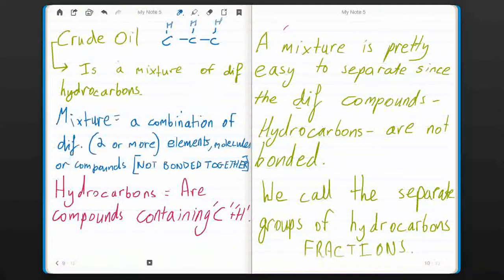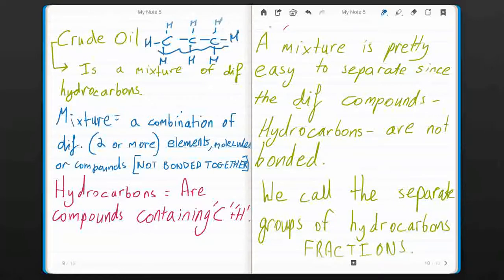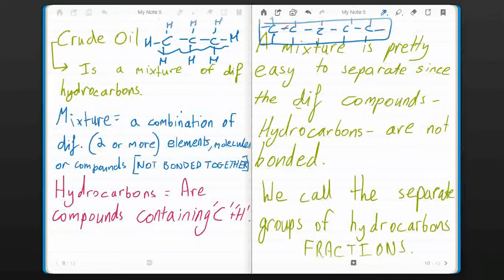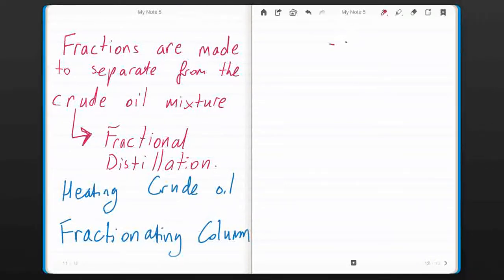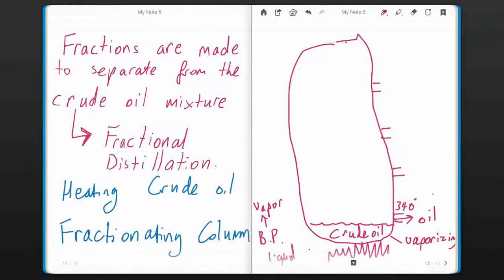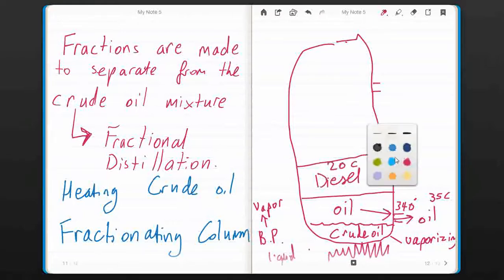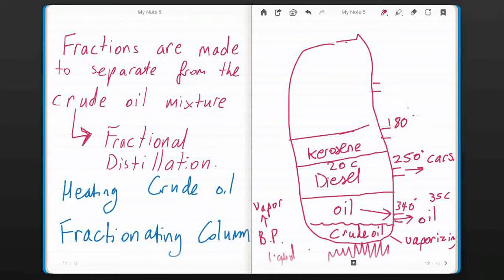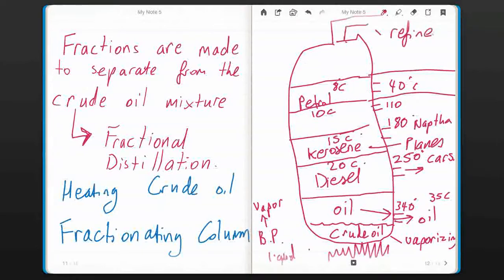GCSE Chemistry Fractional Distillation of Crude Oil